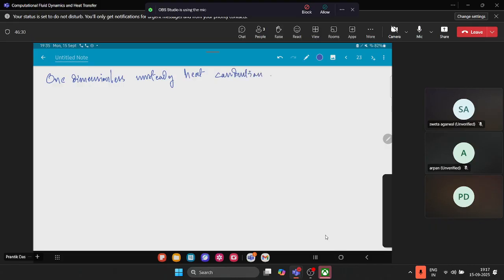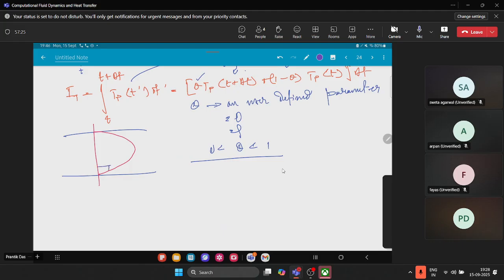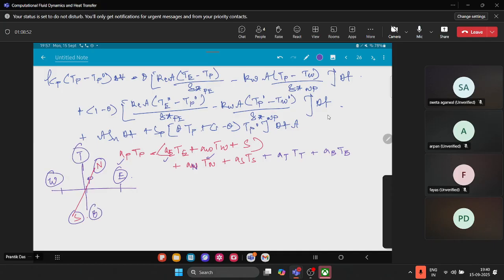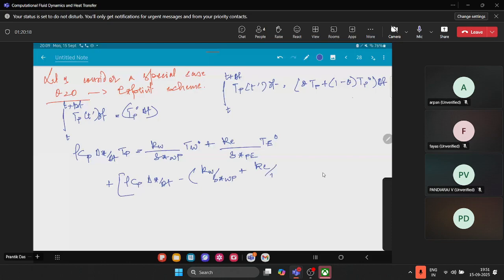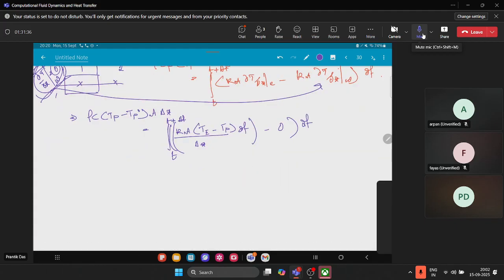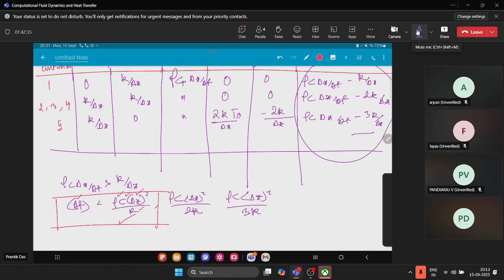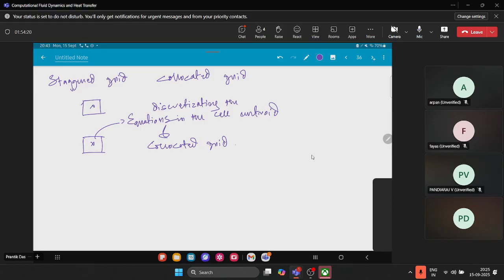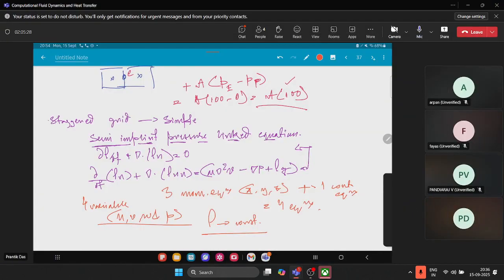Lecture 8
Computational Fluid Mechanics and Heat Transfer - Lecture - 8